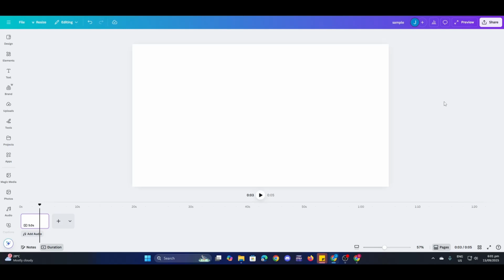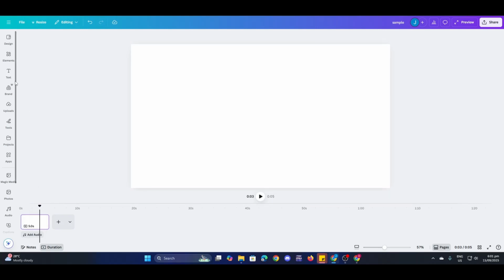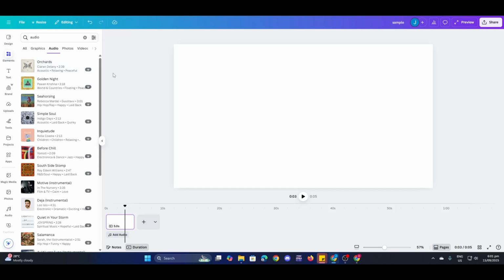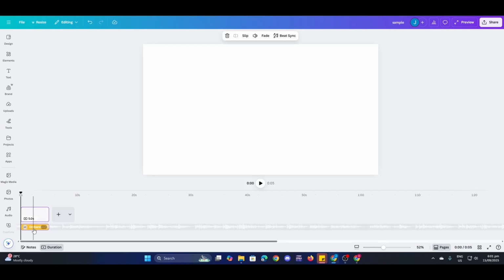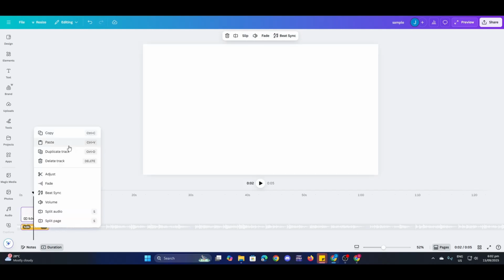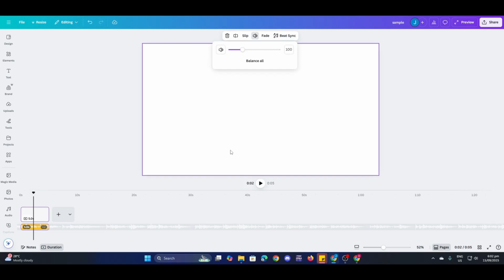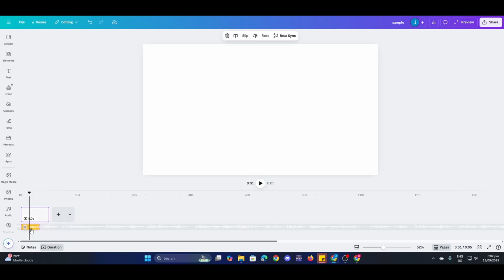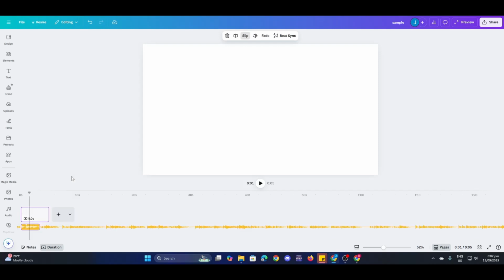How To Edit Audio In Canva - Full Guide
Learn how to edit audio in Canva quickly and easily in this short 1-2 minute tutorial. Master Canva audio editing to trim, fade, and adjust your audio like a pro.

This video shows you the simplest way to edit audio in Canva, perfect for beginners or anyone creating quick projects. Watch now and improve your audio editing skills effortlessly!